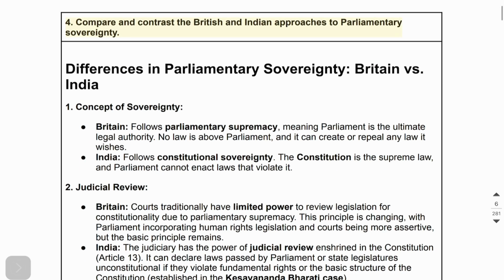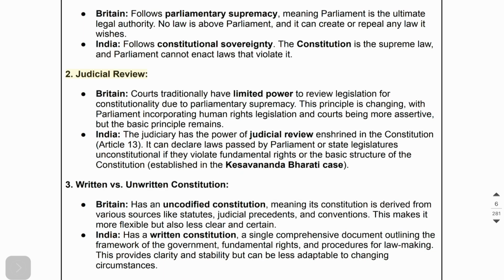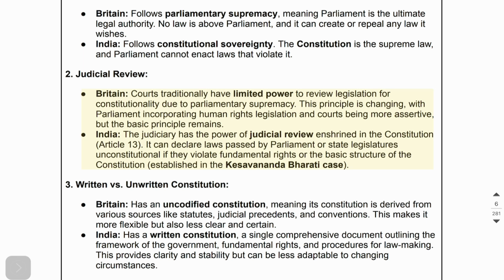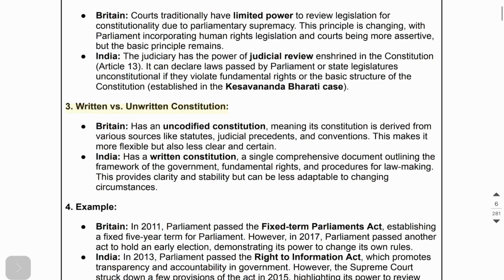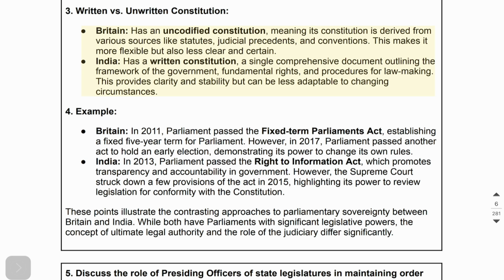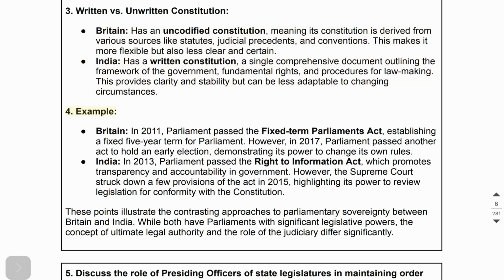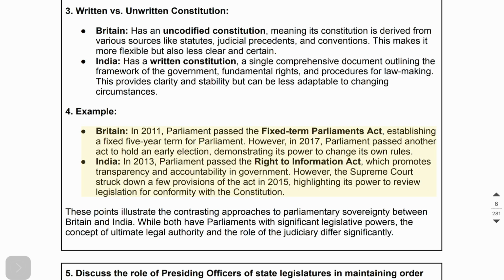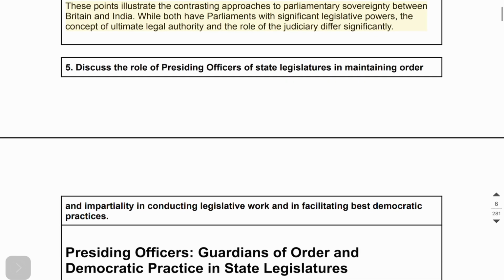UPSC GS2 Mains PYQ (1979-2023) with solutions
3. Mains GS1 PYQ (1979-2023)
4. Mains GS2 PYQ (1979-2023)
5. Mains GS3 PYQ (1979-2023)
6. Mains GS4 PYQ (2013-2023)

7. Mains Essays PYQ (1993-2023)
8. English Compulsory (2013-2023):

6. Instagram:
rce=qr